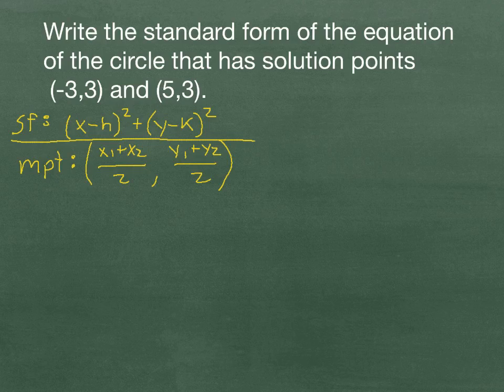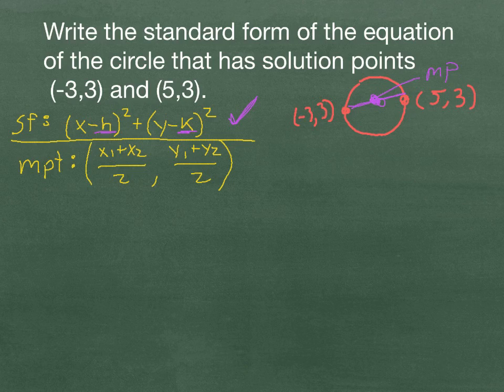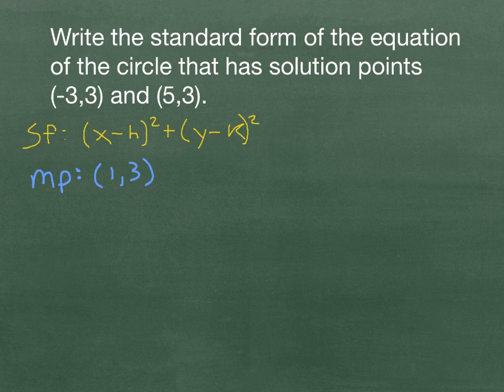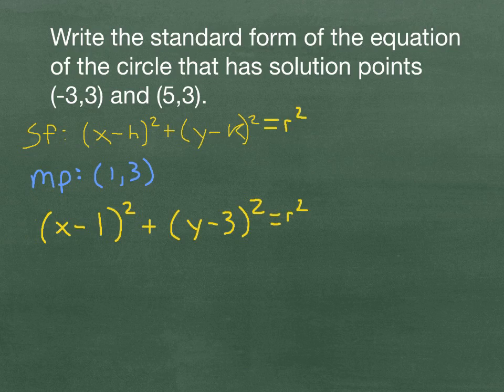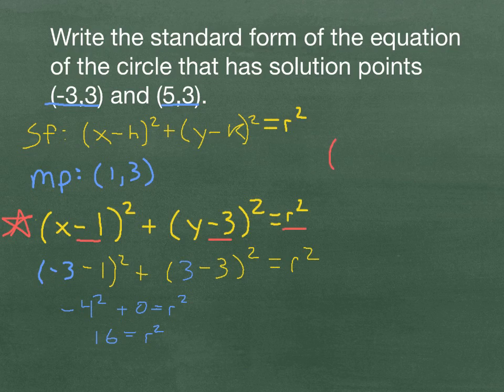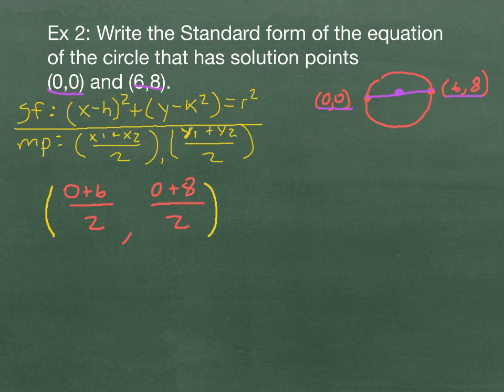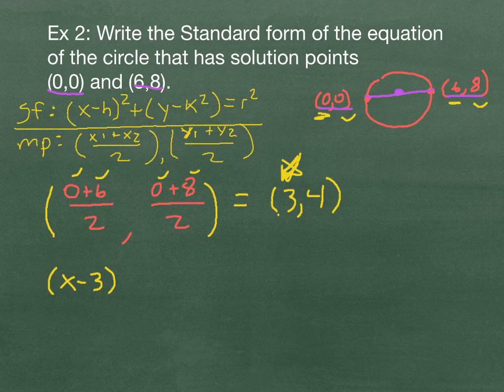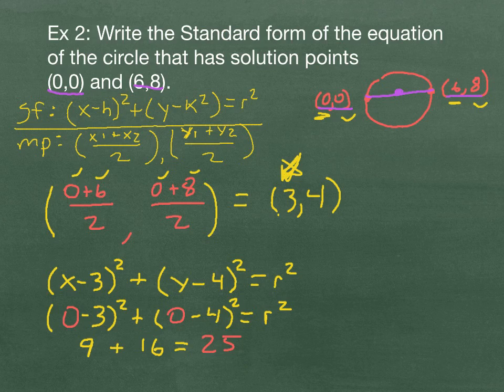How To Find Standard Form Equation with a Circles Solution Points